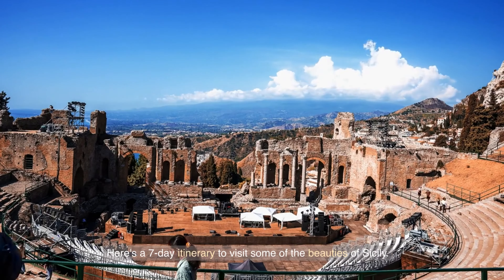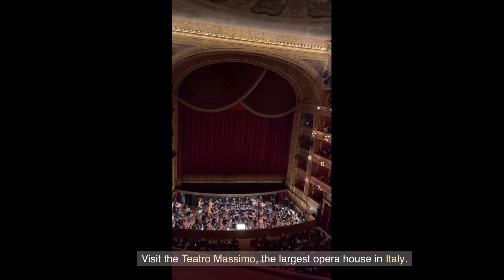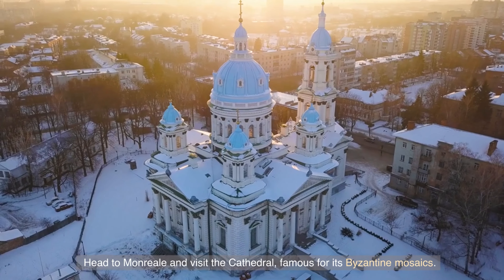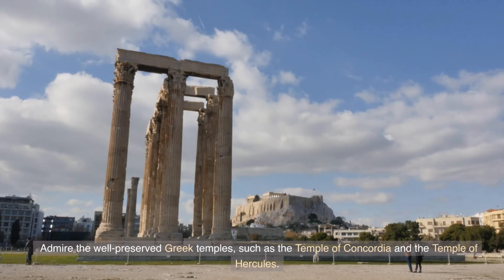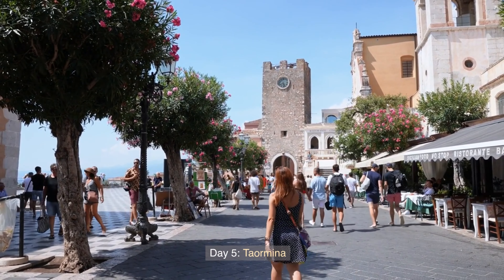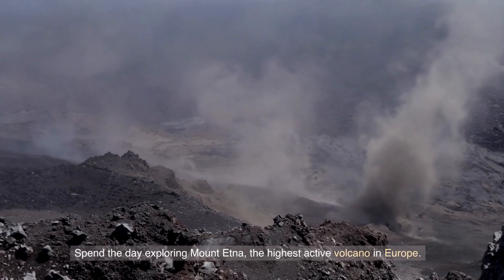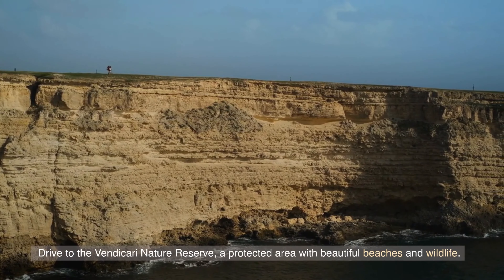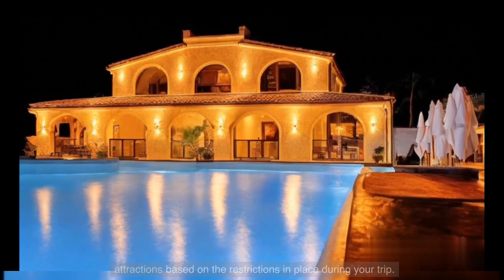Sicily’s Surprising Culinary Renaissance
🍋 Join me on an unforgettable 7-day journey through Sicily! From the sun-drenched vineyards to charming coastal towns, this is the ultimate food and wine experience. Get ready to indulge in rich flavors, vibrant culture, and breathtaking scenery.

🎥 What to expect in this video:

🍇 Sicilian Wine Tasting: Explore world-famous wineries and taste the island's best vintages.
🥘 Authentic Cuisine: Watch me dive into traditional dishes, from arancini to cannoli.
🌅 Stunning Locations: Discover picturesque villages, historic landmarks, and serene beaches.
🛶 Unique Activities: From fishing trips to pasta-making classes with locals.
🥂 Travel Tips: Insider advice for planning your own Sicilian adventure!